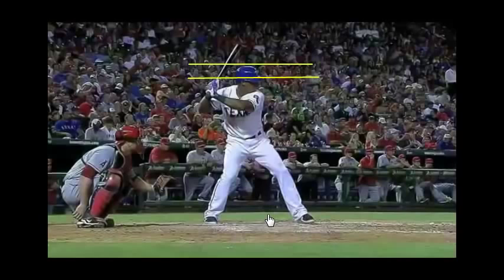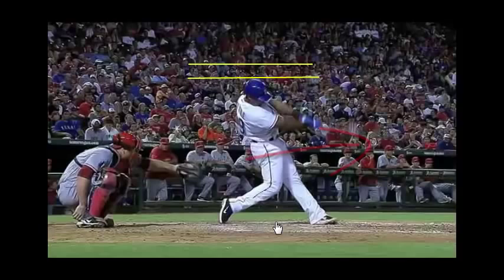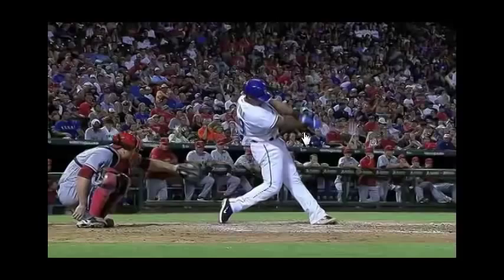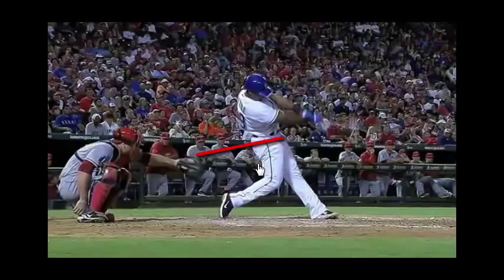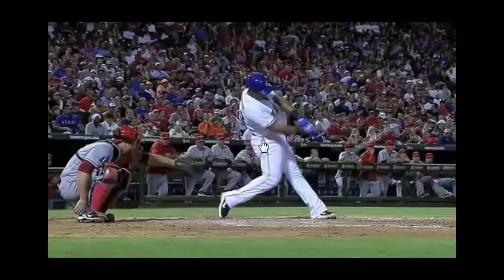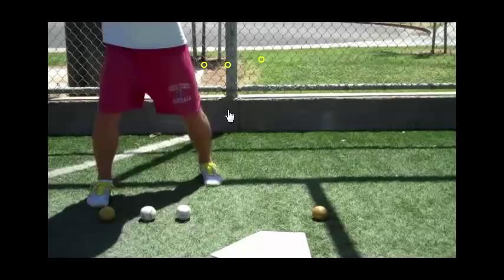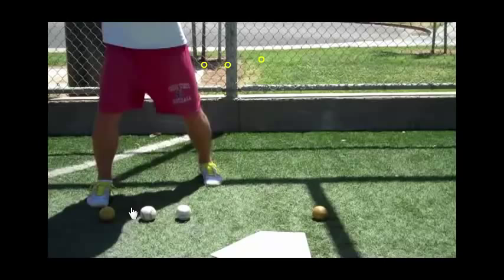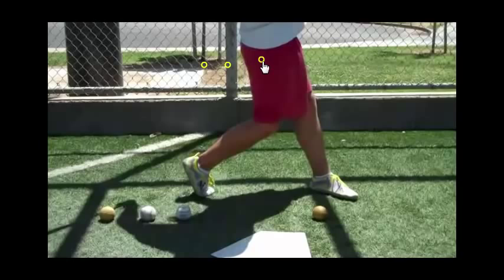Adrian Beltre's Flat Bat Path On Swing Plane: Secrets To Driving The Baseball Or Softball Hard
- Click the preceding Adrian Beltre swing analysis link to get more softball and baseball swing plane drills resources AND grab our 'Finger Pressure' video that helps hitters that hit too many fly balls or ground balls, hit more line drives.

Discover the flat bat path baseball and softball (slow pitch too!) line drive hitting drill secrets to setting the spine angle to get on swing plane of the pitch.  Learn beginner tips on how to get better at batting by yourself.

We'll go over how easy it can be to drive the ball by simply changing the position of the back leg during the Final Turn.  We'll use Adrian Beltre's swing as a model and go over:

- Adrian Beltre: pitch-plane mastery,
- Role of back leg during the Final Turn, and
- #1 drill to fixing a faulty back leg angle...

Click the preceding baseball hitting spine angle link to get more baseball and softball swing plane resources AND grab our 'Finger Pressure' video that helps hitters that hit too many fly balls or ground balls, hit more line drives: